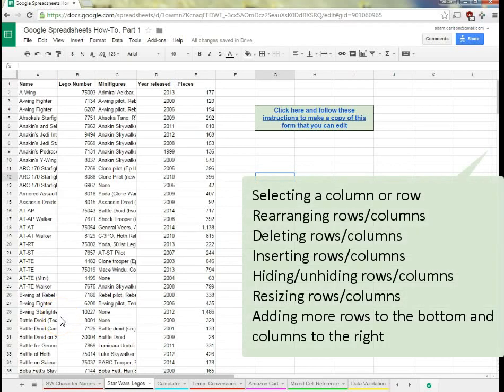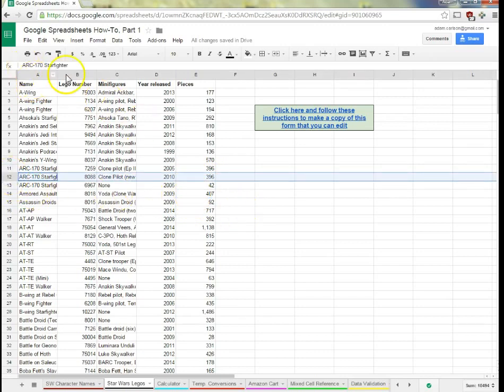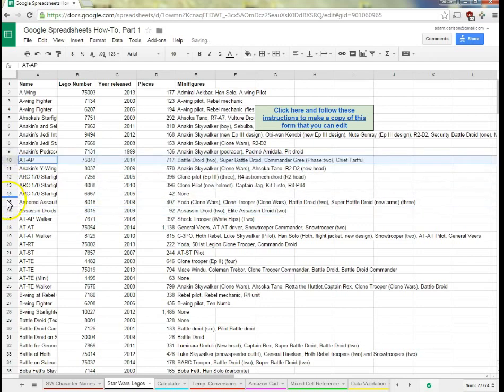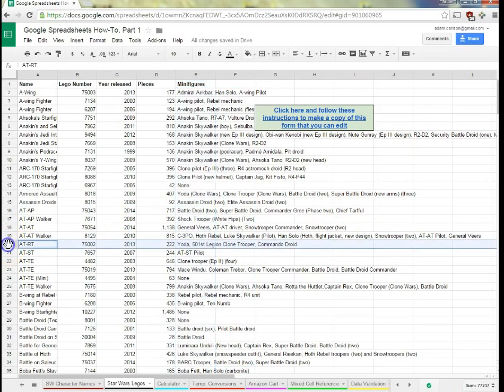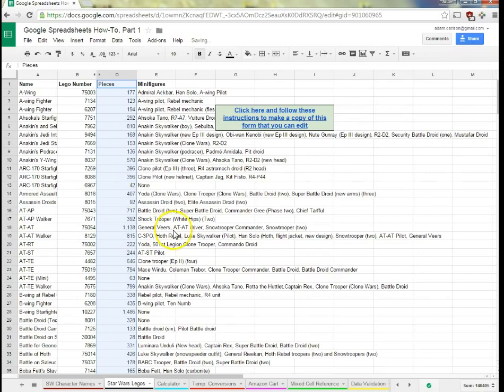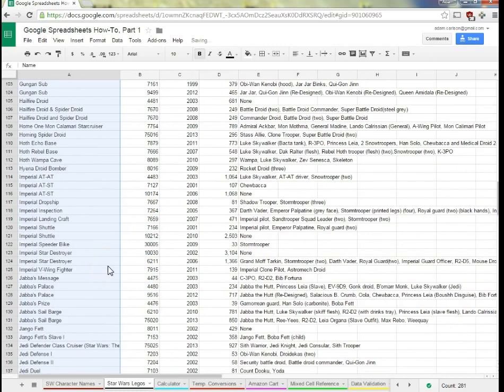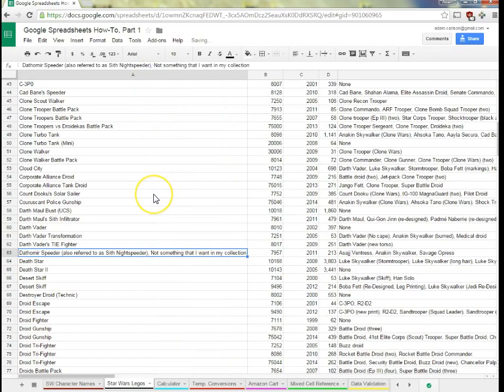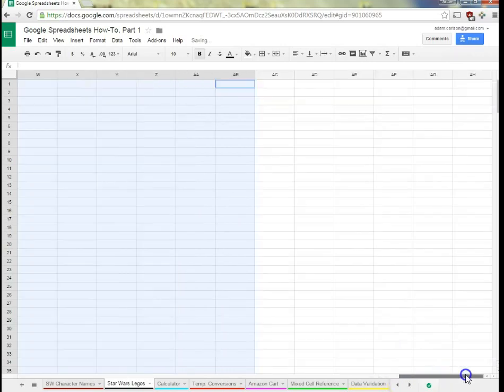Formatting rows & columns